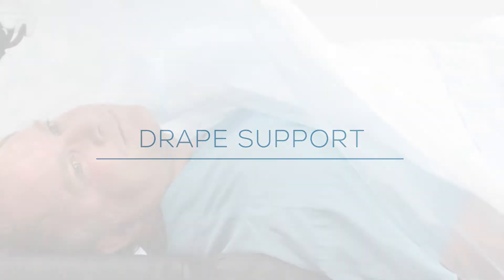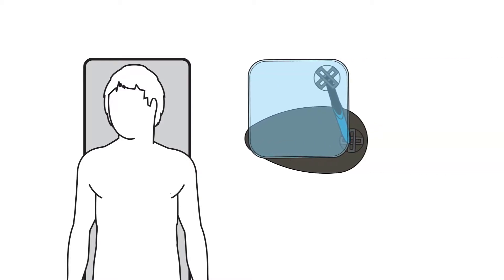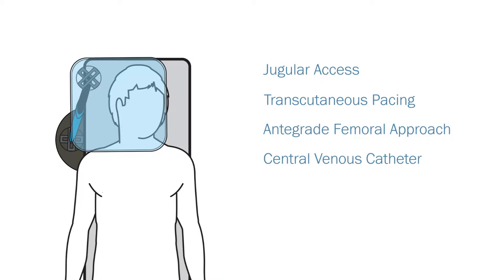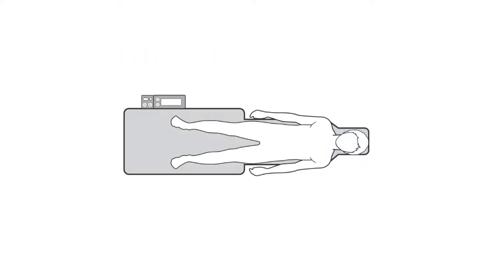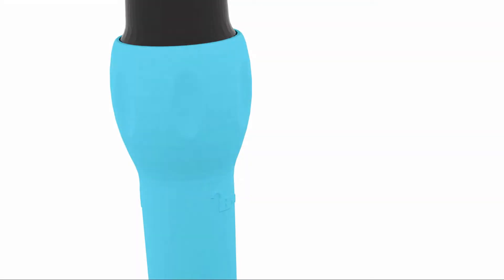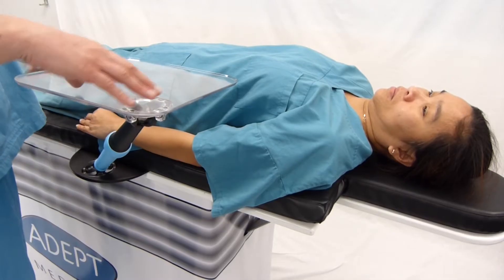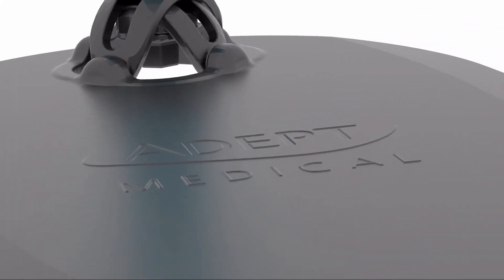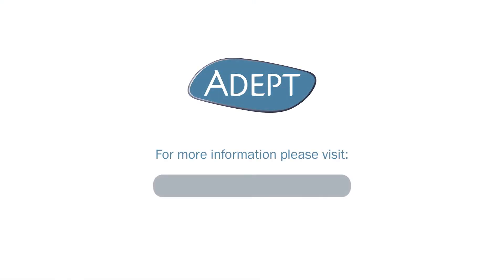ADEPT Medical Drape Support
Designed to support a sterile drape over the patient, the extremely versatile Drape Support offers a wide range of imaging table placement options. With two articulating joints, it can be easily manoeuvred to suit procedural and patient requirements. Set up is achieved in seconds as the daggerboard slides under the mattress at a convenient position.